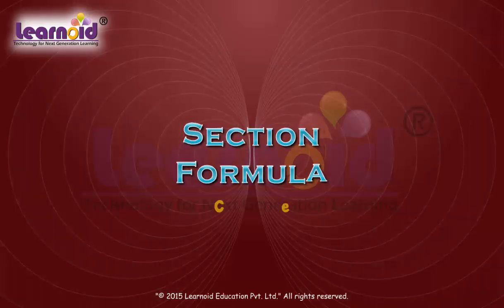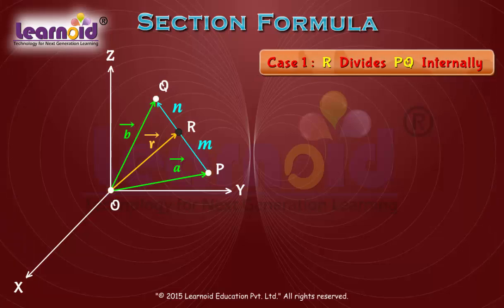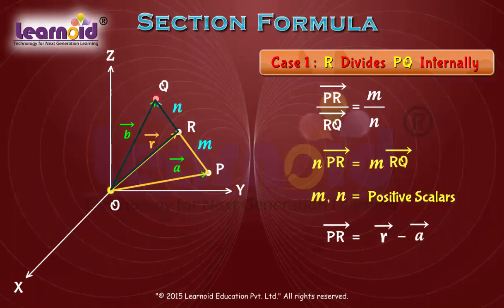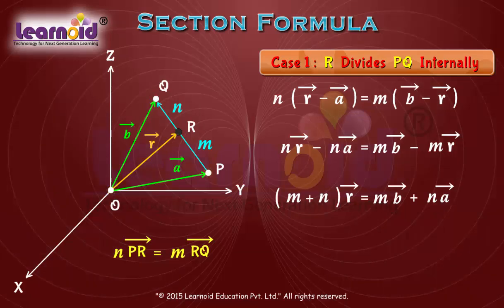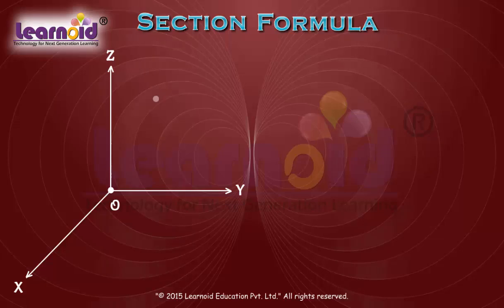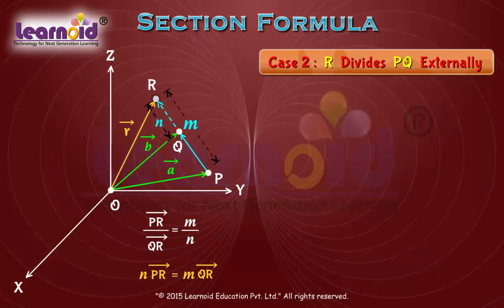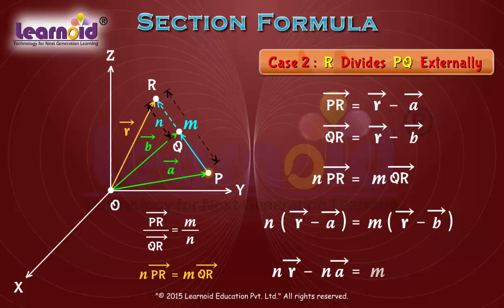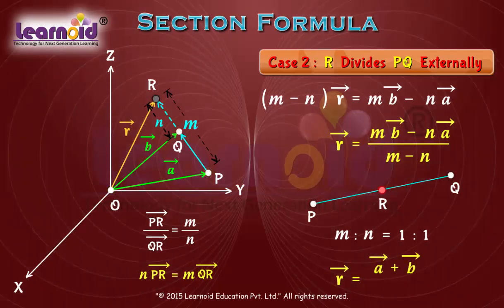Class 12: Section Formula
Class 12 Math Lesson: Section Formula